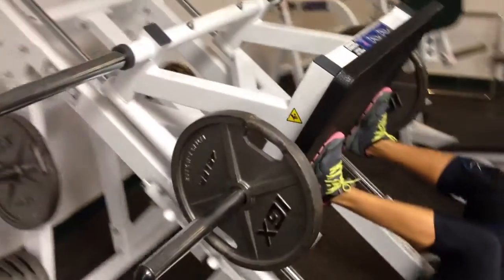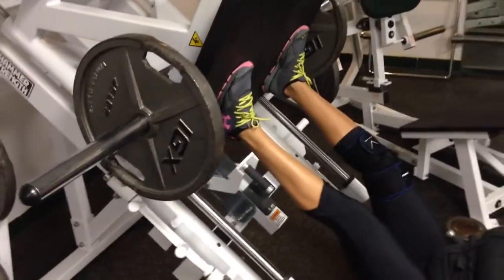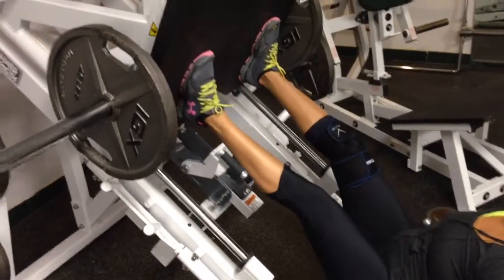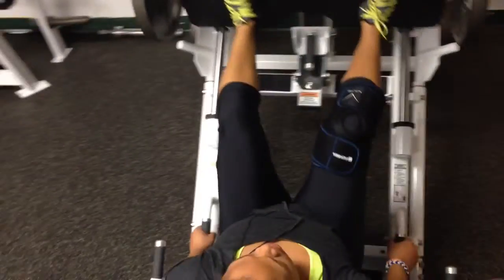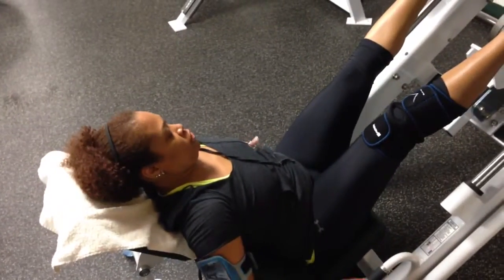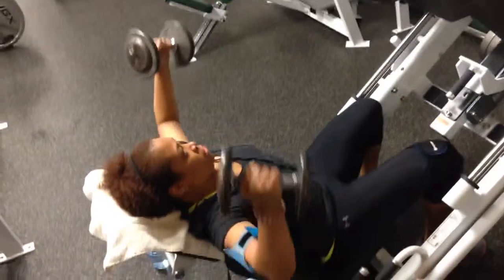Fitness Expert Charles Harris MAXIMIZE YOUR TIME FOR MAXIMUM RESULTS